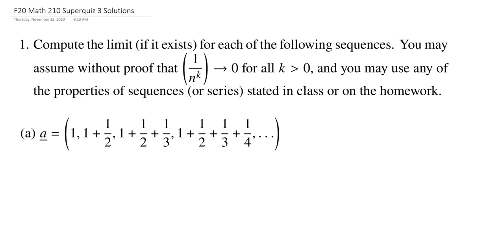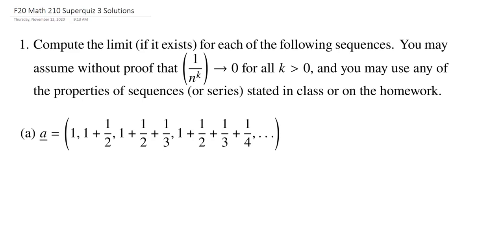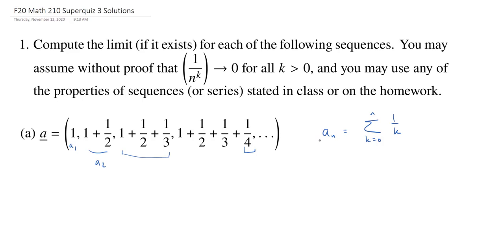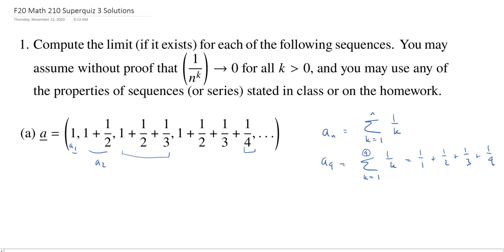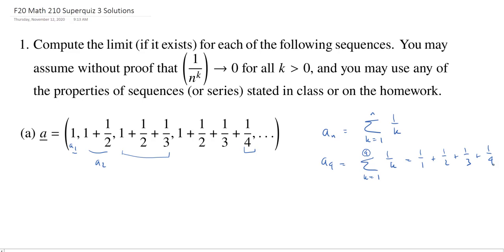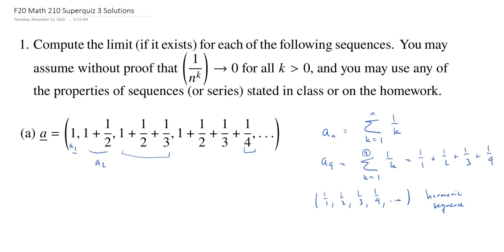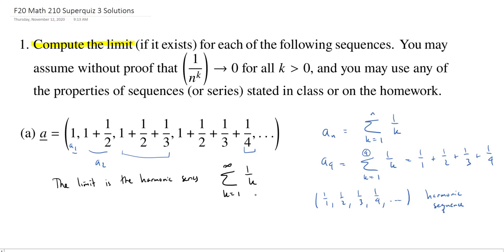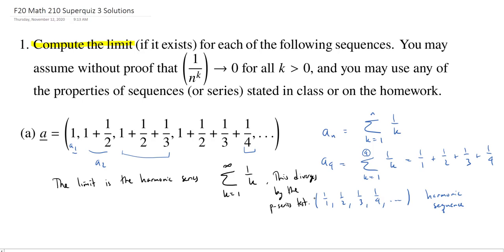Superquiz 3 Problem 1(a) The Harmonic Sum Sequence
We show that a sequence diverges by observing that it is the sum sequence corresponding to the harmonic sequence, and hence diverges since the harmonic series diverges.